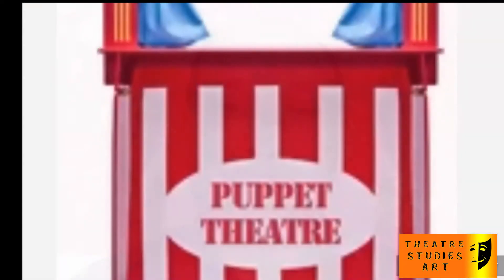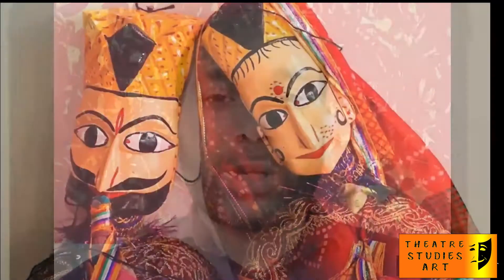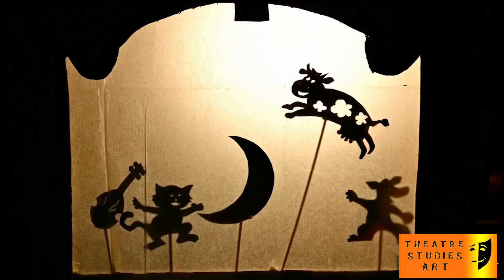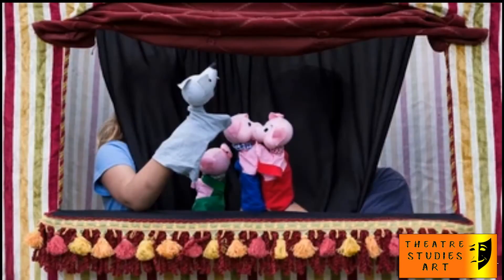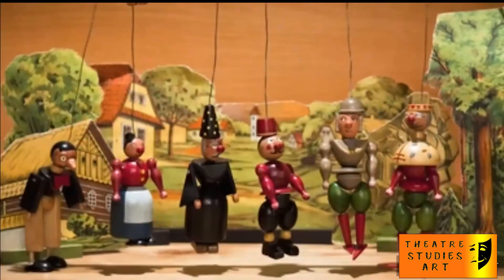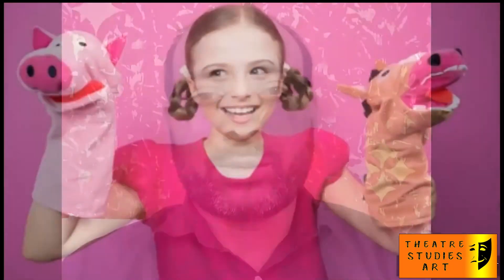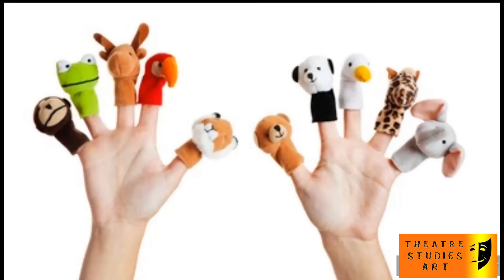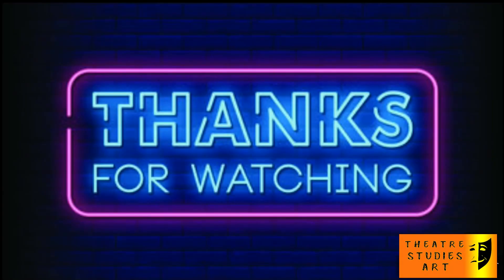Theatre Class on - Puppet Theatre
Puppets
 Puppet theatre is perhaps the oldest form of theatre The Putliwalas of Rajasthan operates marionettes which are light-moving dolls made of wood and bright colored cloth. The themes are of kings, lovers, bandits and princesses. Generally the puppeteer and his nephew or son operate the strings from behind while the puppeteer's wife sits on the haunches in front of the miniature stage, playing on the drum and commenting on the action.